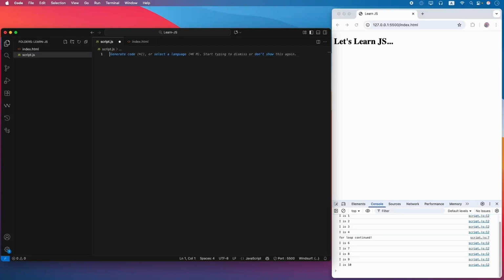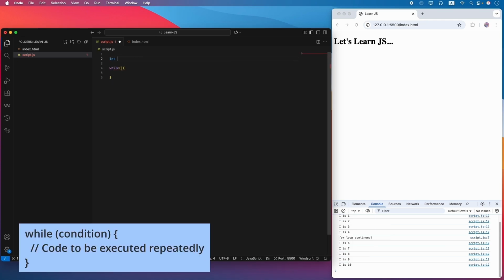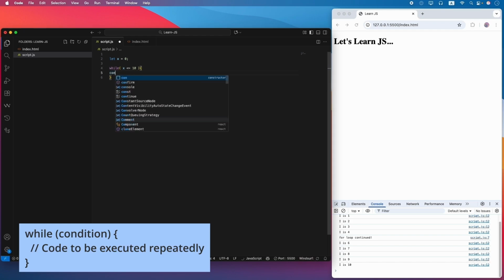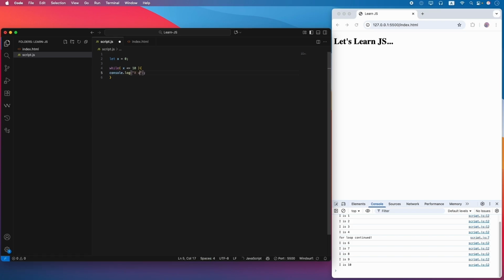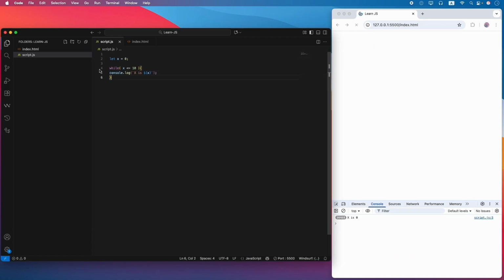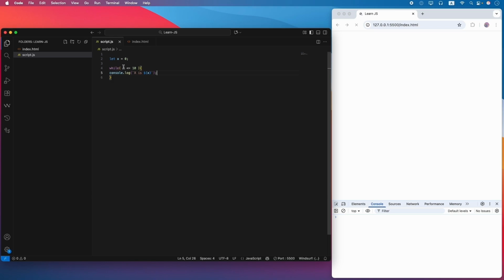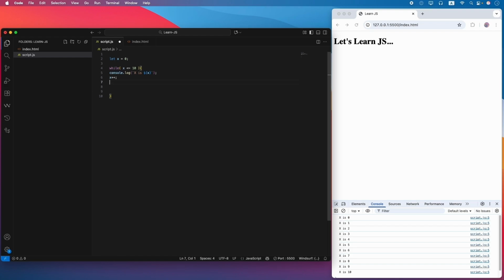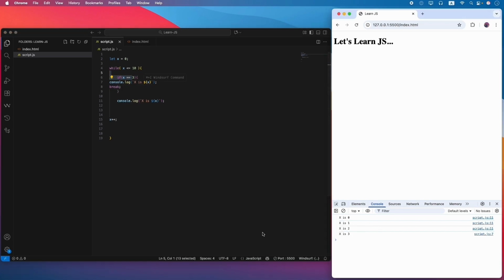JavaScript While Loop Tutorial | Break & Continue Explained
Learn how to use the JavaScript while loop and avoid crashing your browser with infinite loops. This beginner tutorial also explains loop control, showing you exactly how and when to use the break and continue keywords.